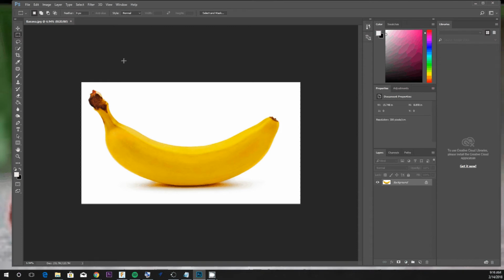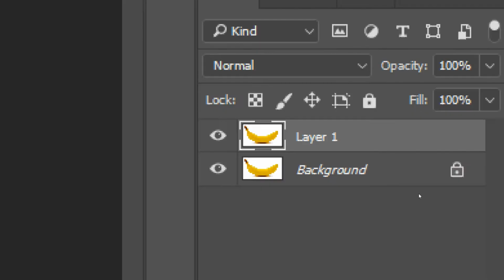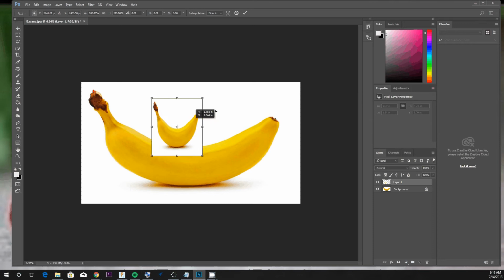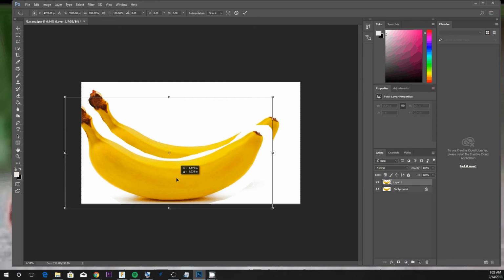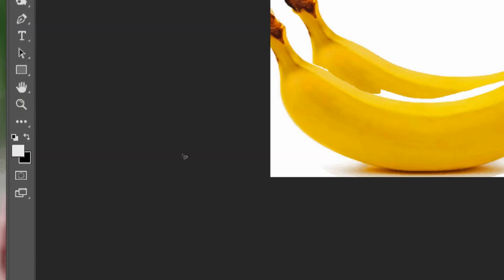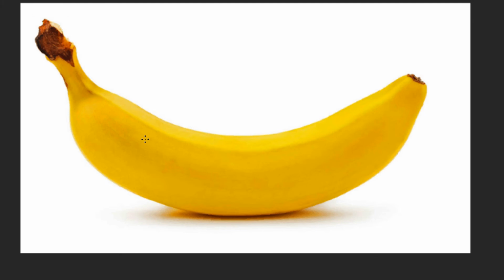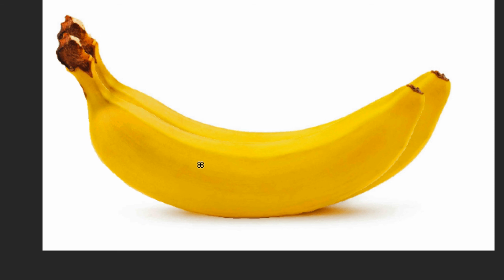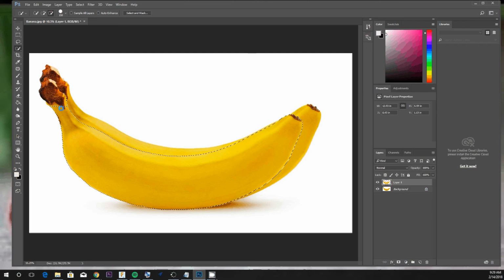Intro to Maya - Photoshop Basics - Tutorial 12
Learn to Open, Select, and Copy + Paste in Photoshop. Why is this important? See further videos in the future to understand why mastering the basics of Photoshop can make 3D Modeling easier in the long run.